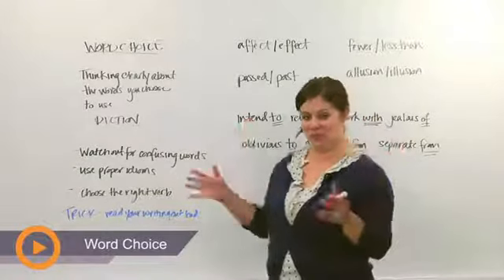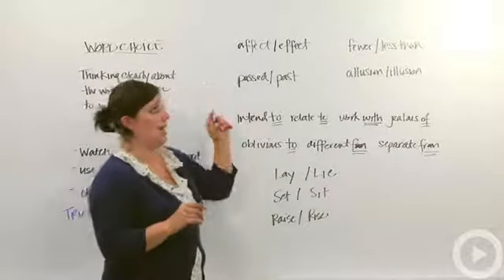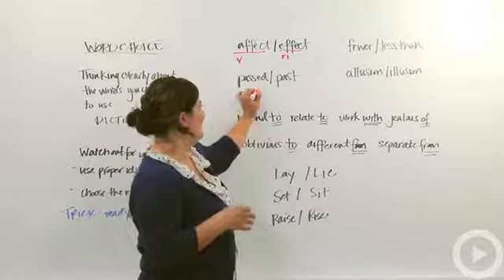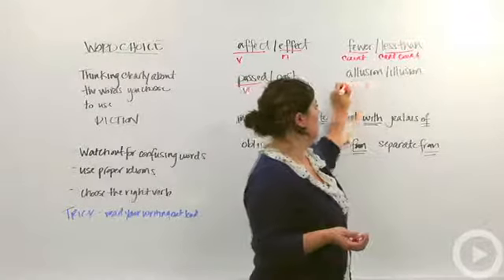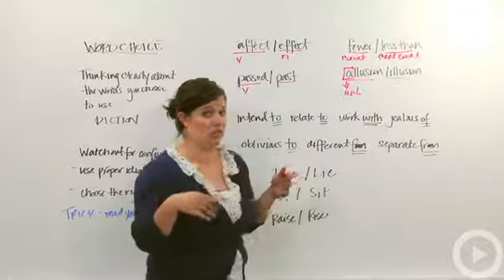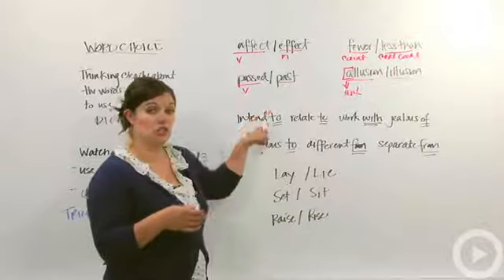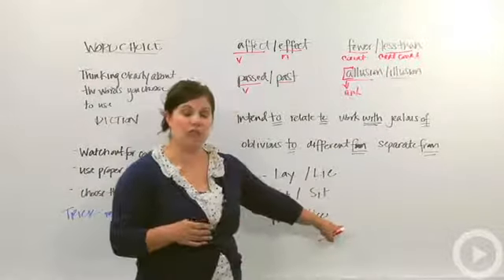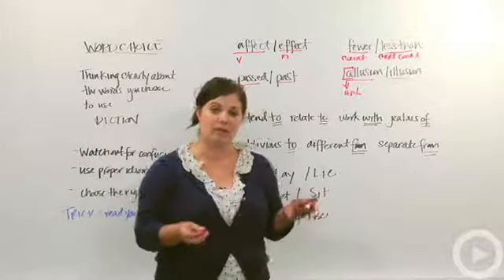Word Choice Grammar Video by Brightstorm 2